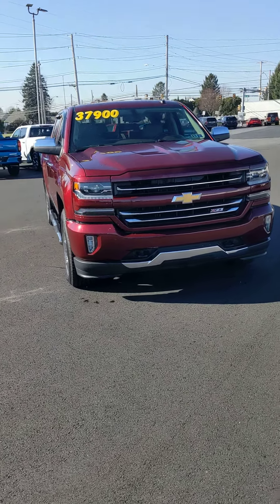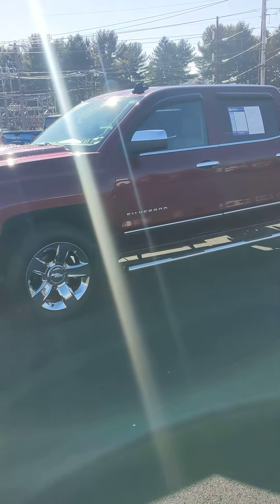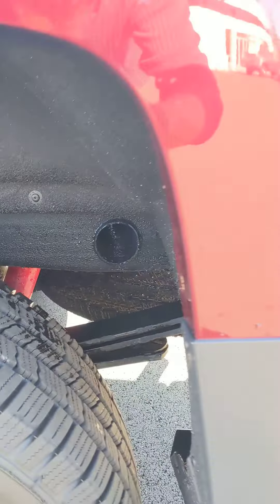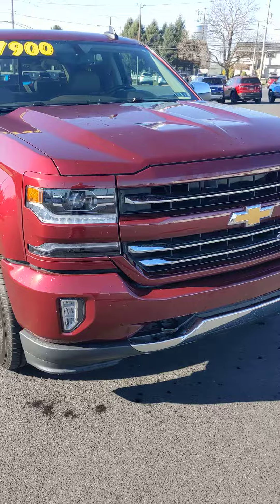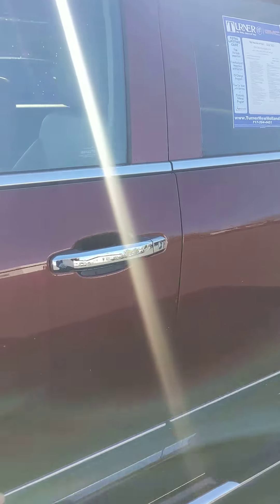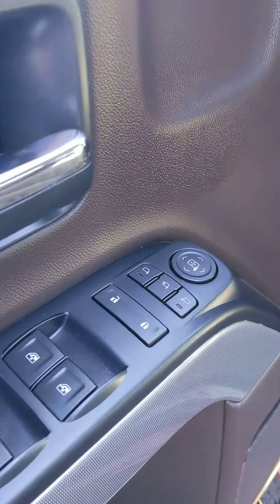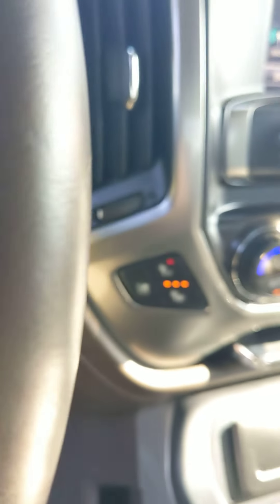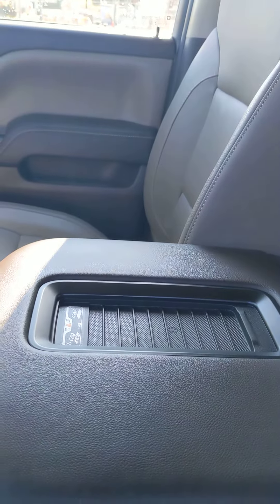2016 Silverado 1500 LTZ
Check out this one owner, 2016 Chevy Silverado LTZ that is available now at Turner Buick GMC.  With only 48,000 miles on it, and priced under $40,000, this vehicle is an incredible deal.